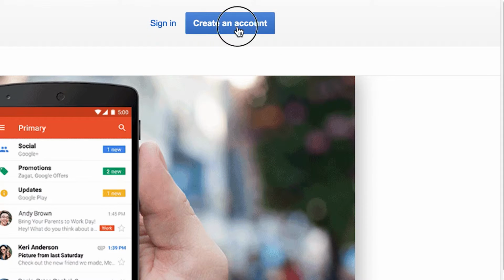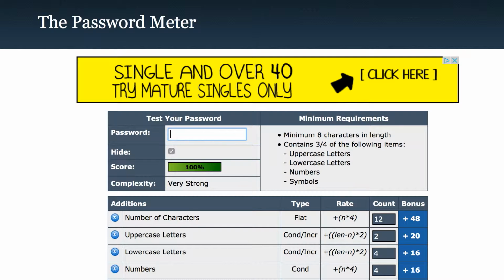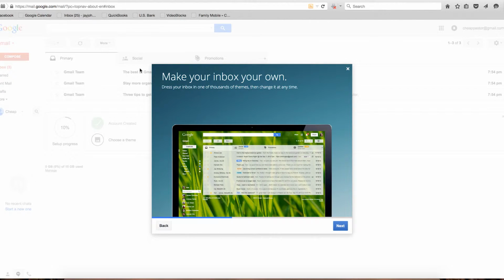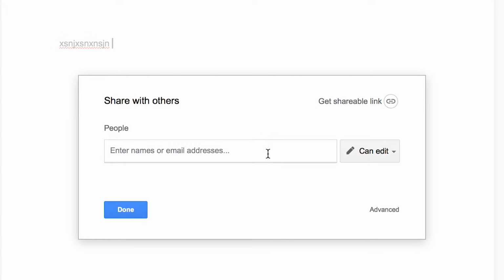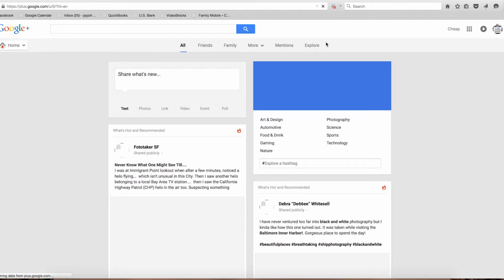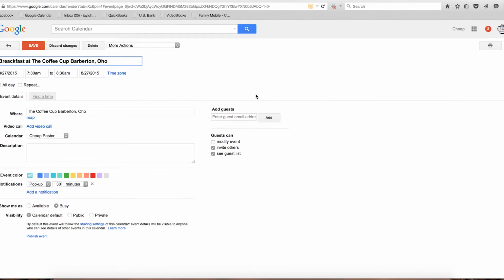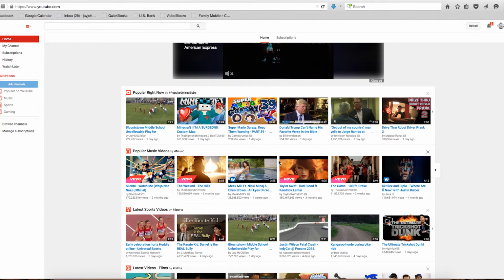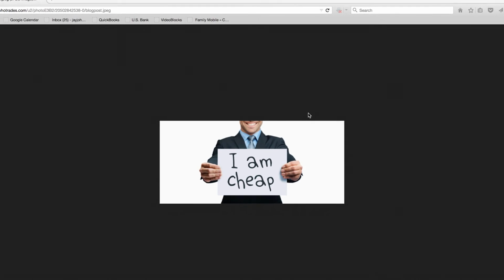How To: Setup a Google Account - CheapPastor.com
Are you a non-profit, Pastor, or Kid in his parents basement?
Want to know how to run an entire internet based organization?
Or just want to get your sermons online?
I am going to help you do EVERYTHING for free (or nearly free in one case).

Also I have Free Stuff on the website, and I'll be adding more over the next few weeks.

production provided by:
The Shadowlands